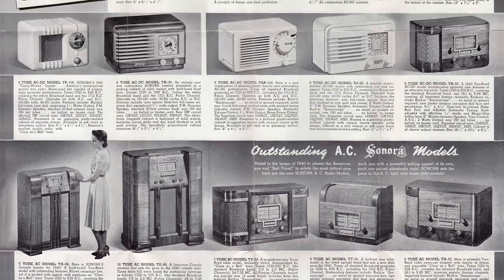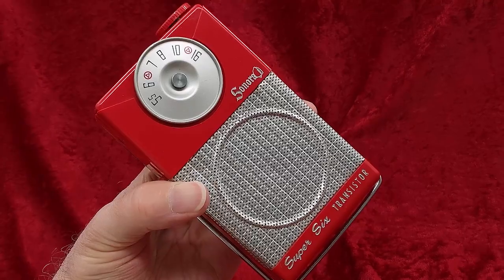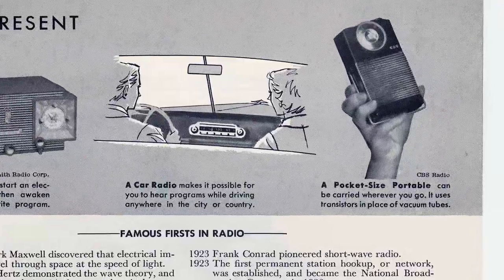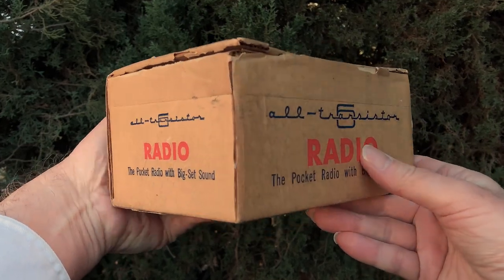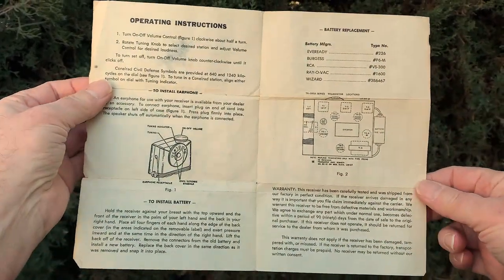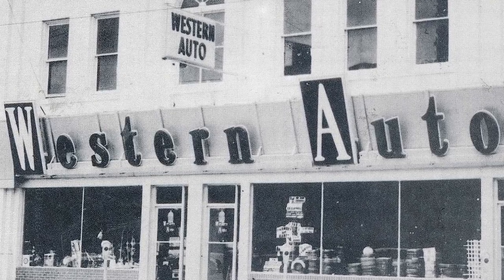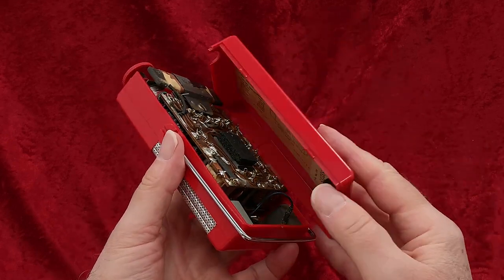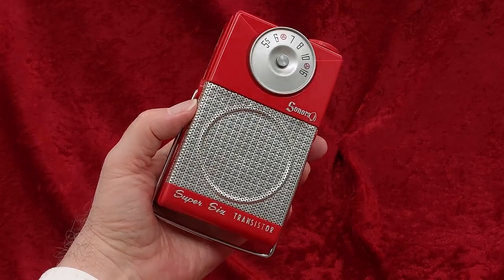Rare SONORA transistor radio 1956 made in USA Trav-Ler Truetone CBS - collectornet.net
Sonora, founded in 1906, gave us many beautiful radios such as this one from 1939. What was their original product when they were founded back in 1906? Hint: the bell in the logo is a clue.

Oh, this is a tough one and I never would have guessed it. Sonora was founded--originally--to make chimes. Yes, chimes--like for chiming clocks. That's what the bell is doing there in the logo. They branched into phonographs in 1907 and eventually radios and even televisions. But in the transistor era they made only TWO transistor radio models.

And it's not certain they even actually made these transistor radios at all. Though they weren't just a brand name--they were a manufacturer, with a factory and everything, they did not make this particular radio. TravLer did. We see variants of it branded TravLer, Truetone, and CBS. I remember as a kid I built the crystal radio as instructed in the World Book Encyclopedia. This was in the "R's," under "Radio." They showed you how to build a crystal set radio. So how could I not? Anyway, there was shown there a transistor radio. By that time transistor radios were small, inexpensive, and generally made in Japan. I wondered what that clunker was shown in the World Book. When I began to collect transistor radios years later, I thought it would be fun to find that radio. The photo credits the picture to CBS Radio. Probably the guy who wrote the article worked for CBS or something. Shows you the cozy relationship between corporate America and what we naively assumed to be the God's honest truth of the encyclodedia. Anyway, it was HARD to find this CBS radio.

And it wasn't easy to find this Sonora either. I was delighted to be able to locate two of them--one even in the box. This is a good illustration of the typical boxes that came with American-made transistor radios. While many Japanese radios came in nice little velvet or satin-lined, ribbon clad gift boxes, American radios typically came in this sort of plain corrugated cardboard box, diecut from one of two pieces of cardboard, which if laid flat would reveal quite an intricate and confusing design, kind of like the gerrymandered political district you are probably living in. But when folded up makes a simple, yet efficient package. I'm not taking this black radio out of the box--I figure the less I use it, the fresher this box will stay.

Here are the "Instructions for Operation" of this Sonora radio. TravLer had learned by this time to just leave the brand name off of the instructions so they had only to print one version for use with all the different brands made of this "Power-Mite" transistor radio. Yes, they were all Power-Mites--and some of them said "Super 6" on their fronts. These instructions list the model numbers for the six different color combinations in which this model could be had. Presumably this applied to all the brands-- TravLer, Truetone, Sonora, etc., but that theory's never been tested because nobody's been able to find enough of these radios to confirm it. Yes, they are fairly rare, owing, I think, to the fact that they were probably sold in Radio shops rather than in general merchandise stores that would have given them more wide distribution. The exception to this is, of course, the Truetone, which was sold in Western Auto stores coast to coast. And that would account for why we probably see more of these as a Truetone than any other brand. Still rare though, even as a Truetone. Some will take issue with my use of the word "rare," though. These sticklers for rectitude don't even consider a meteorite rare because there are more than one of them now on the earth. But if I want something--and I can't find it--that's rare enough for me.

Looking inside, we see that the battery label calls for the Wizard battery, among others. This is similar to TravLer's use of the generic instructions. Wizard was a Truetone brand and Western Auto wanted the Wizard battery to be on the battery replacement list. TravLer then just put it on the labels for all the brands and used the "Power Mite" name for the radio rather than each individual brand. We see the circuit board and though it might look quite primitive to us today, this was the height of hi tech in its day. TravLer opted to mount their chassis with the board side out, protecting the parts themselves from the curious hands of customers. I think I have an original TravLer battery for this radio, the kind of 9-volt that looks like a C-cell battery but has a snap-on terminal on either end. Yeah, there it is. It's curious that TravLer made batteries yet didn't list their own brand among the five replacements given on the radio's label. We see Eveready, Burgess, Ray-O-Vac, RCA, and Wizard, but not TravLer.

The Sonora TR-282B. The internet tells me that Sonora's last year in business was 1957, if you can believe the internet--so that dates this radio as no later than that. It could be earlier--1956--or maybe even 1955, but I doubt it. '56 or '57 sounds about right.